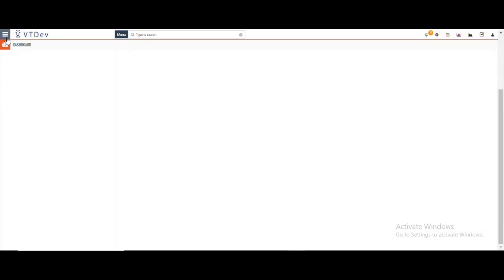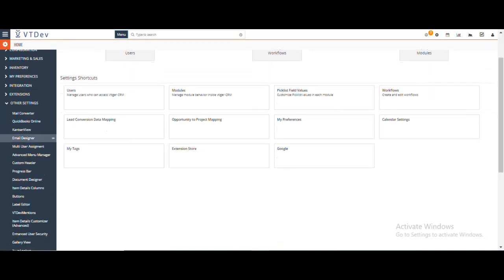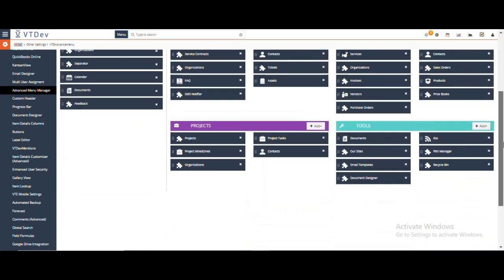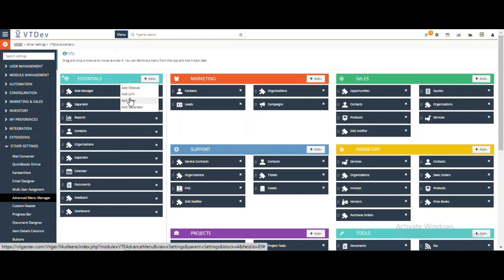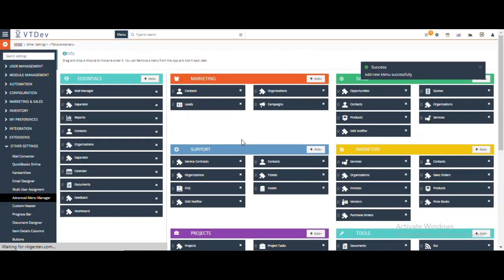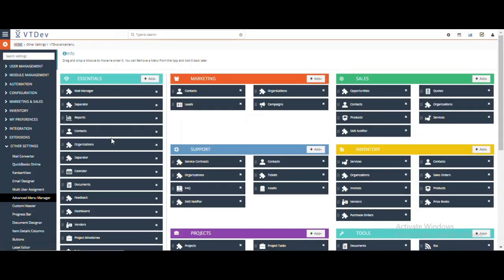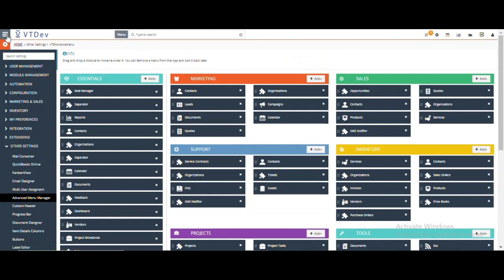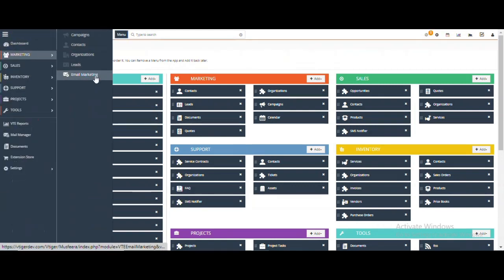Advance Menu Extension for Vtiger - Tutorial - VTDEV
Managing the main menu includes adding and removing the modules and adjusting their layout. The default Vtiger version lacks this features. To resolve the problem. We have developed an exclusive extension. The Advance Menu extension for Vtiger CRM enable the users to configure the menu settings and adjust them on priority. Now you can manage you main menu of Vtiger CRM through our Advance Menu extension. It is a smart extension with advanced and intuitive UI to manage the modules in the Main menu.
To know more about this smart vtiger plug-in that you can add to your CRM and upscale the productivity and functionality
To learn about other Vtiger services and vtiger support we offer,